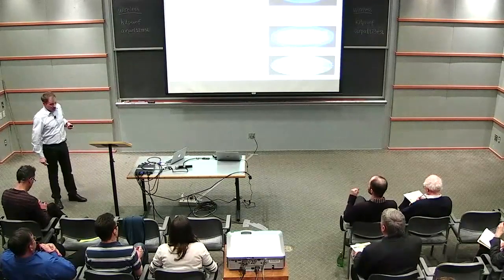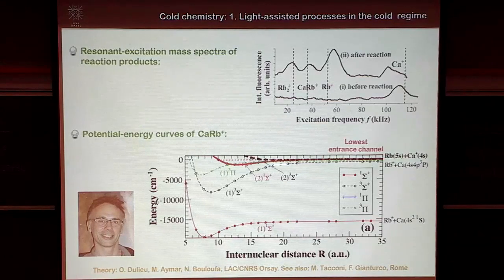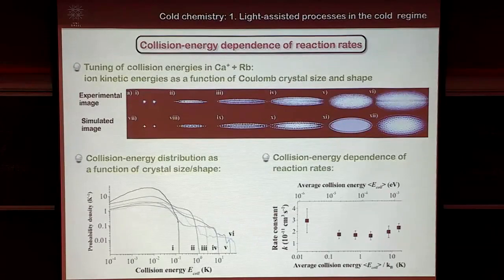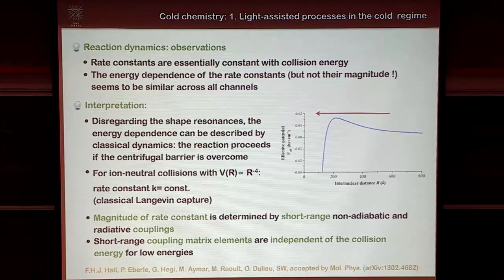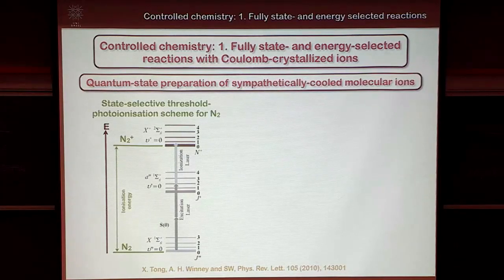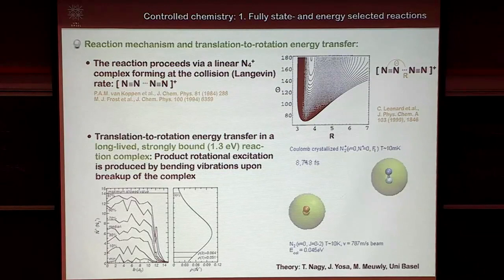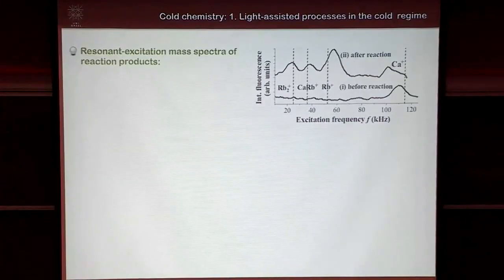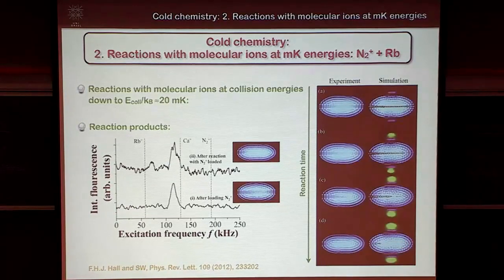Willitsch ColdMoles13Conf KITP tv